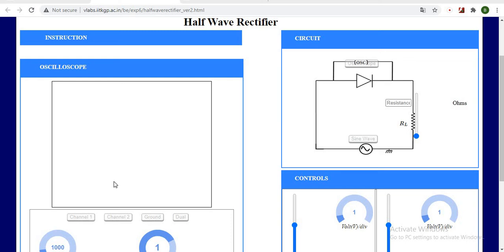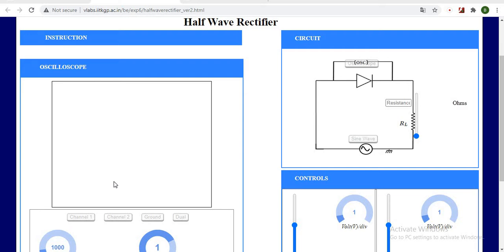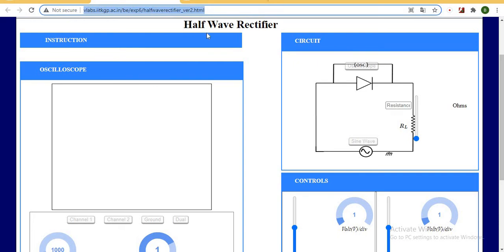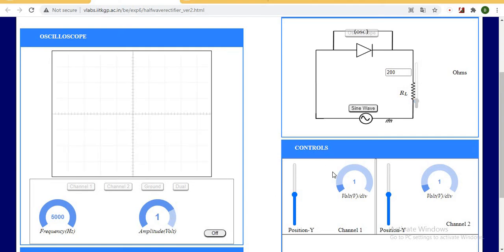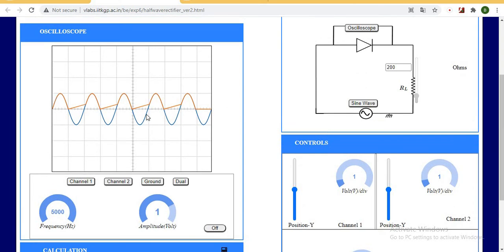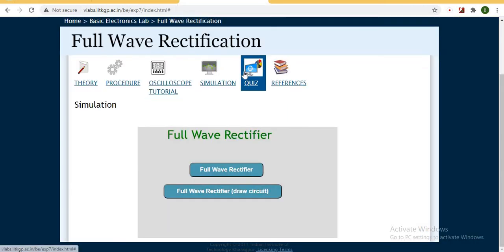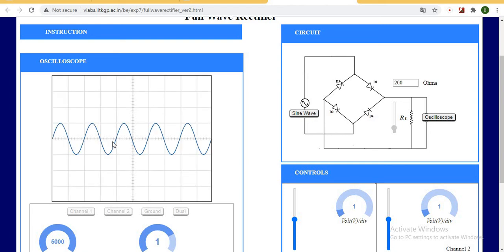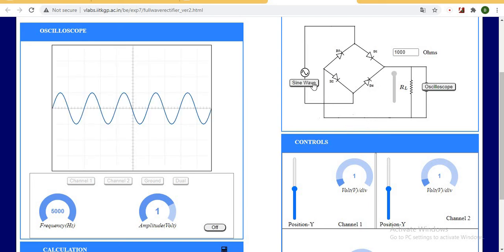Online Simulation-Virtual Lab simulation of half wave rectifier and Full wave rectifier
A rectifier is a device that converts alternating current (AC) to direct current (DC), a process known as rectification. Rectifiers are essentially of two types – a half wave rectifier and a full wave rectifier.